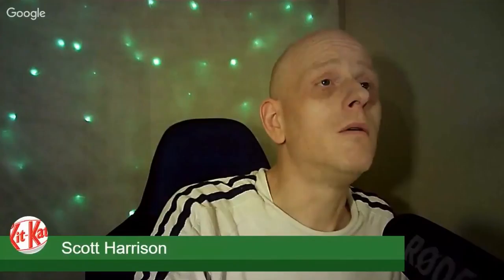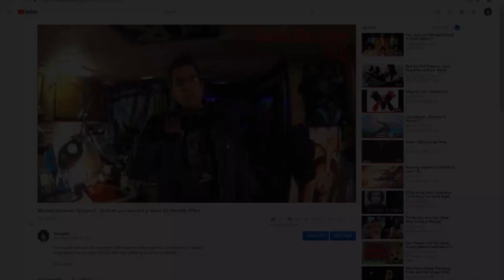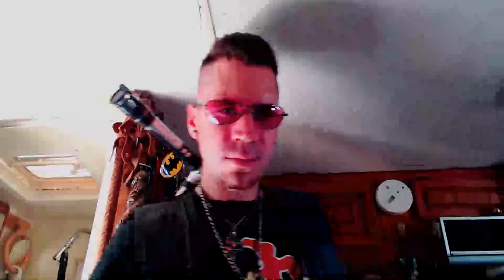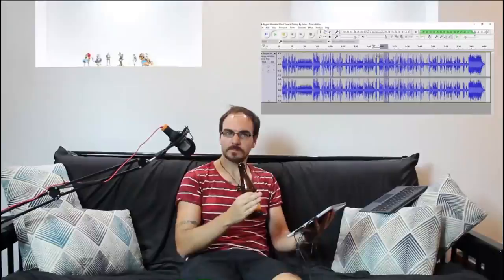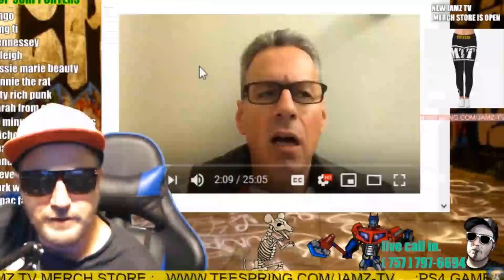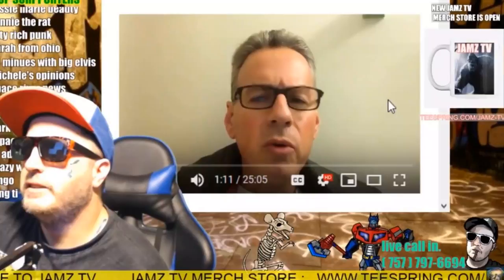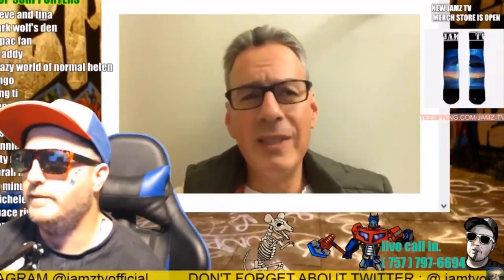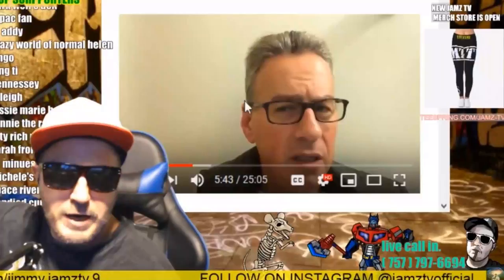Mandela Madness Live Stream Feat. I AM LAZLOW, Scott Harrison & JAMZ TV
STOP - this live stream has been and done - you can watch the raw footage if you like, but there is a slightly streamlined and better quality version of this episode available

Mandela Madness: Episode 12 LIVE - The Method Behind the Madness Part 3

Welcome along guys to a live event. We're going to look into live streams and how they are an ineffective method to deliver the message of the Mandela Effect to the community (and how that message is a bit shite anyway)

Tune in to react to this experiment LIVE at 10.30pm Friday the 11th of Jan NZT.

I'll re-post a non-live version of this as well as additional content, such as the animation segments.